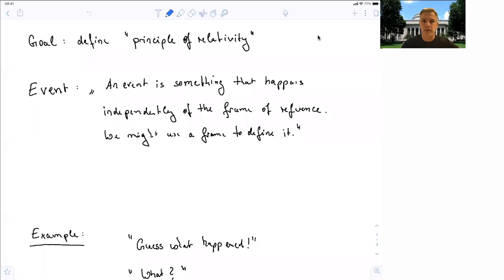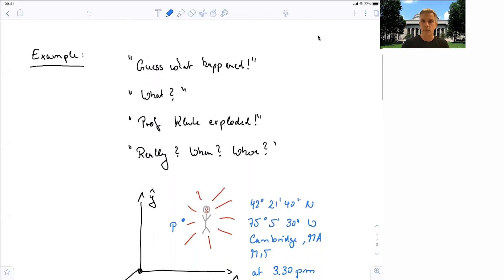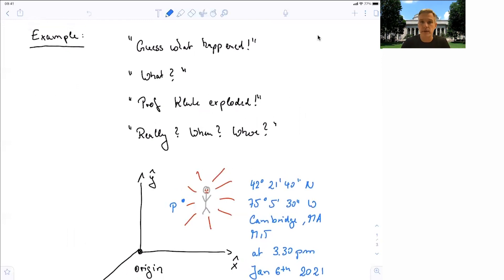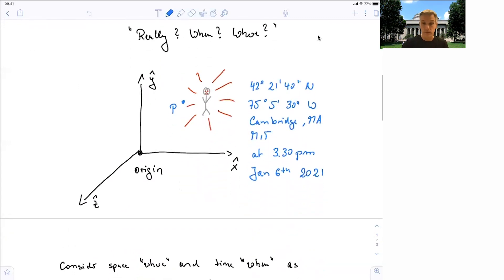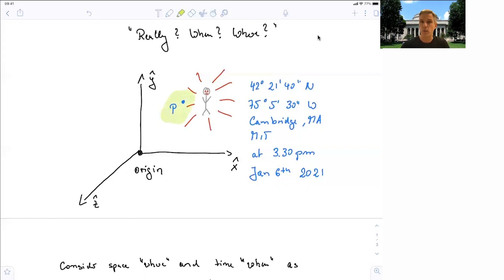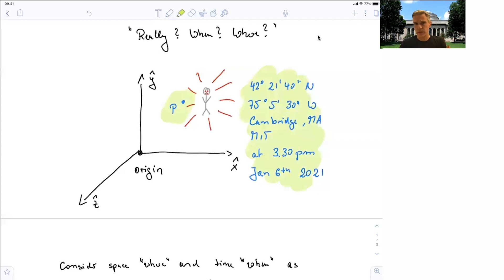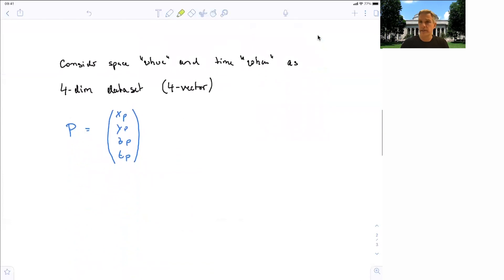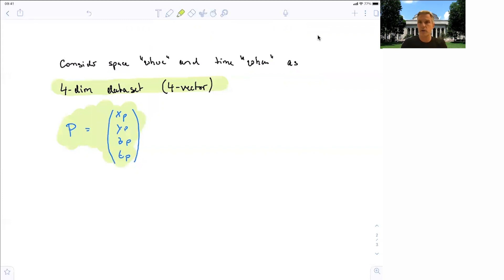2.1 Events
We define the principle of relativity in this section and make a difference between events and frames used to describe them.